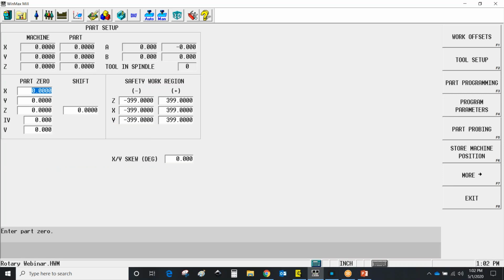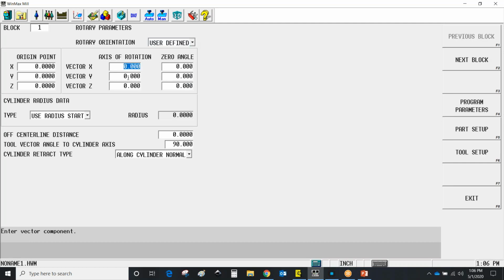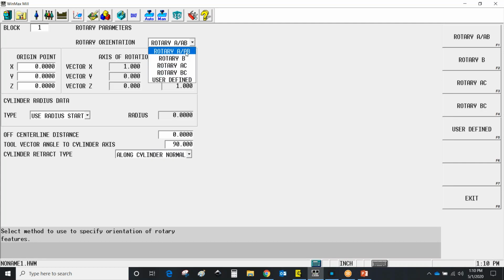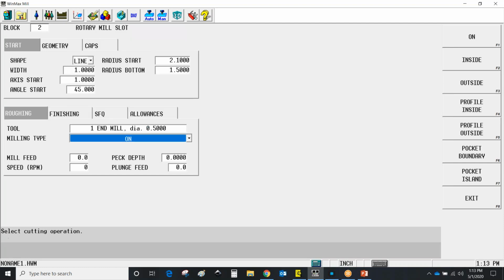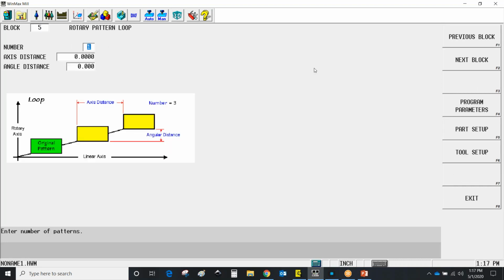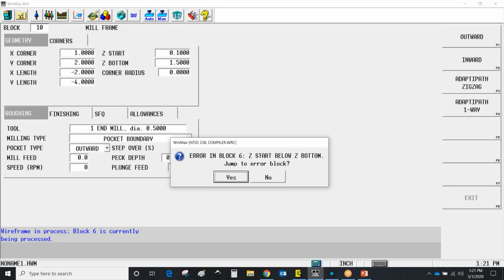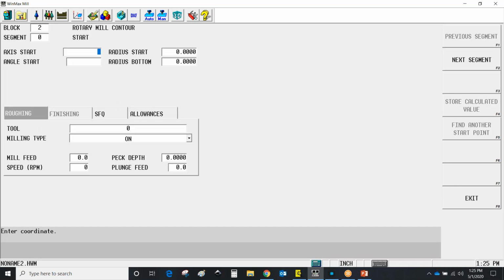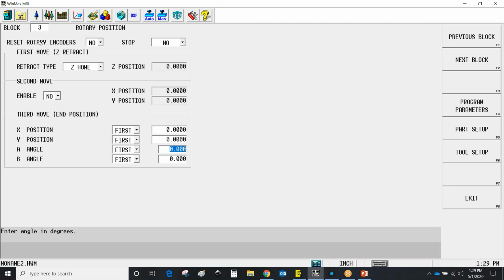Hurco Quick Training Session 5: Conversational Rotary Programming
In this webinar Mike Cope covers 4th axis rotary programming for the Universal Rotary type of Hurco conversational programming.